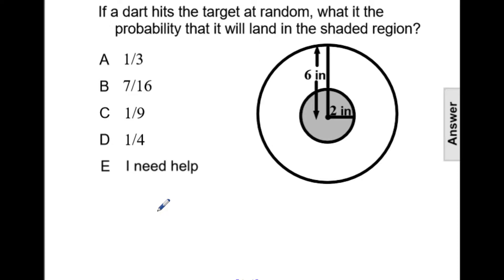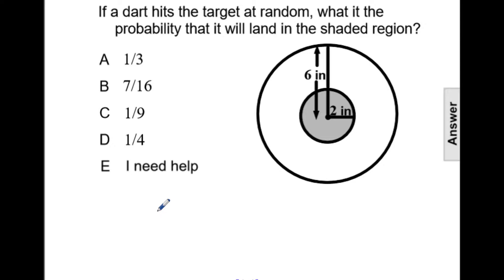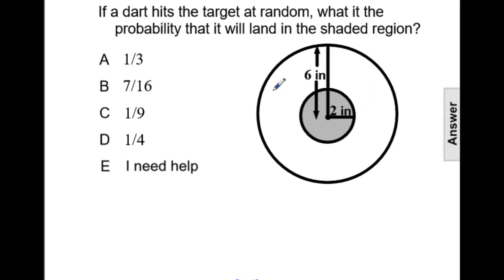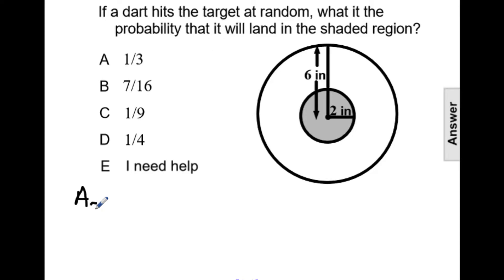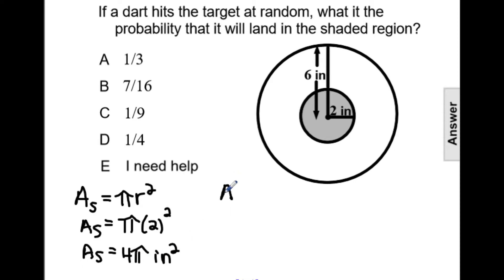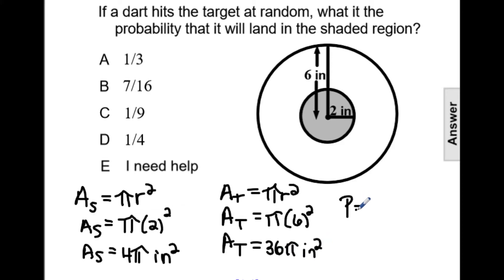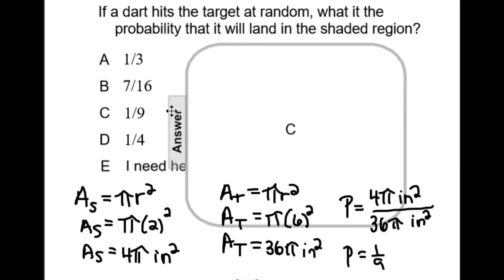Geometry Probability Prob & Area Q15